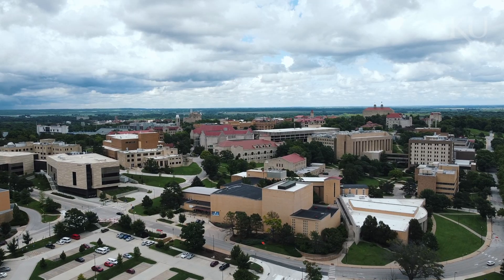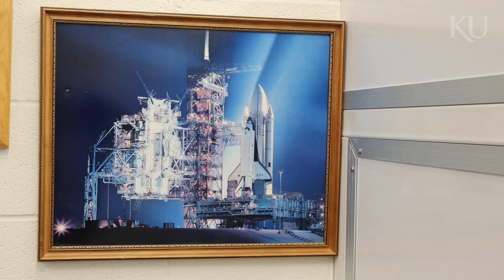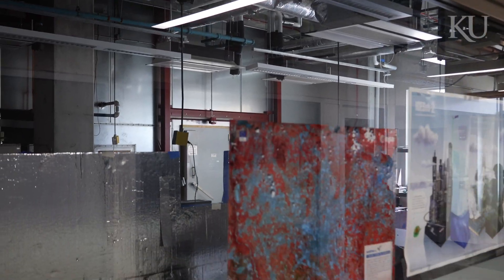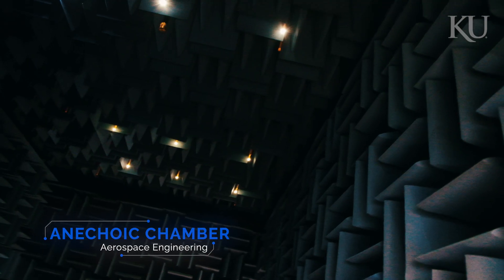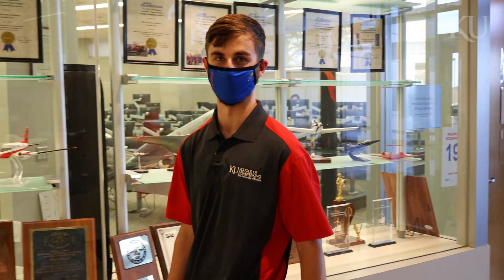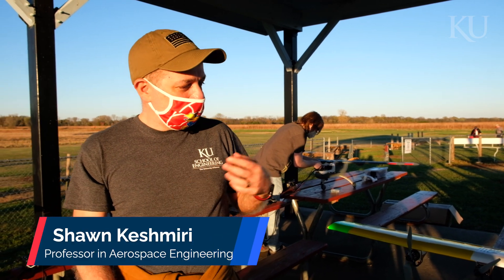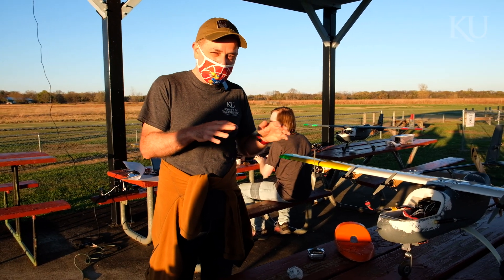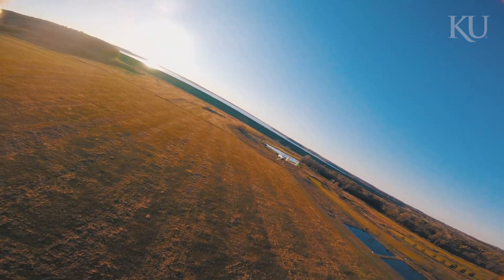University of Kansas Aerospace Engineering Overview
KU Aerospace Engineering is one of the top programs in the world in aircraft, engine, and spacecraft design education. With an emphasis on designing, simulating, building, testing, and flying aerospace and
aeronautical vehicles and systems, KU
 aerospace engineering students receive
 access to unmatched educational
 opportunities. The university has launched the careers of four NASA astronauts,
 including a member of the 2017 astronaut class, and KU students have won more American Institute of Aeronautics and
Astronautics international design
 competitions than students from any other school in the world.